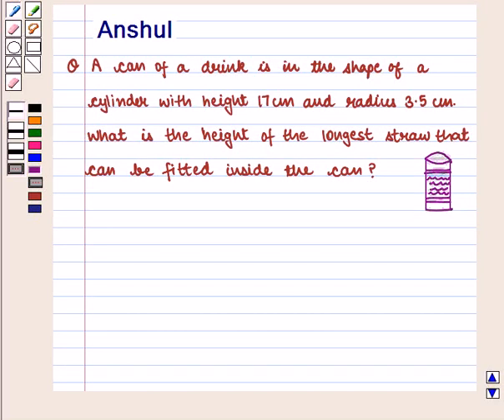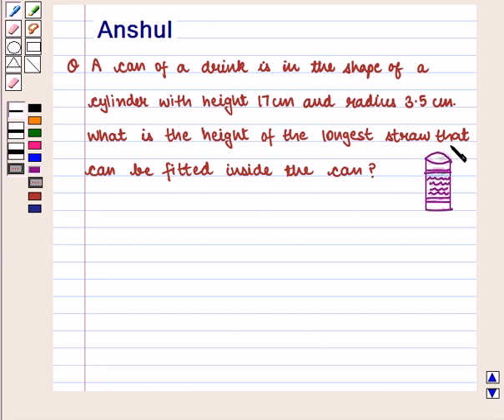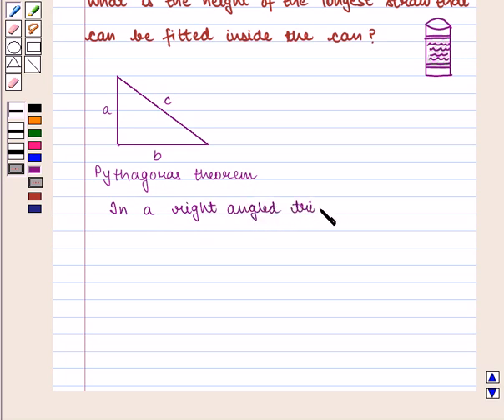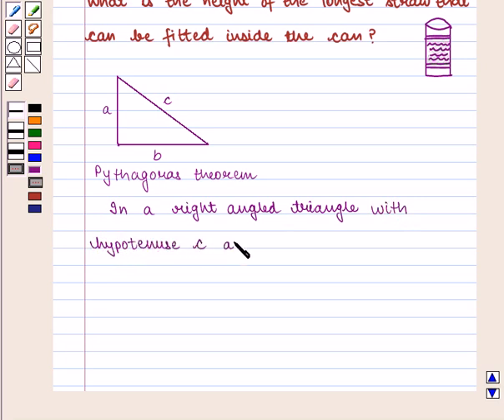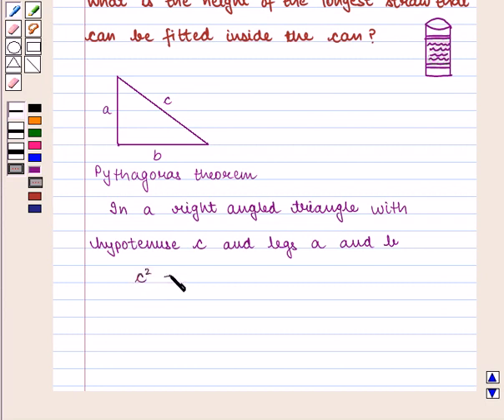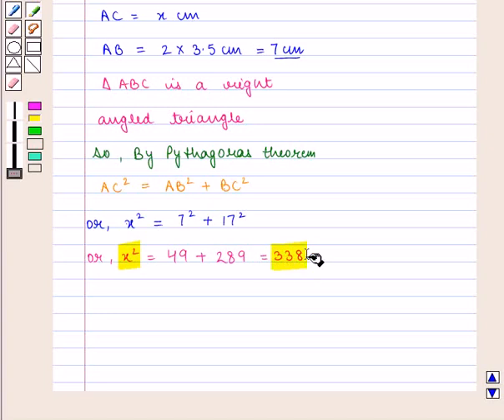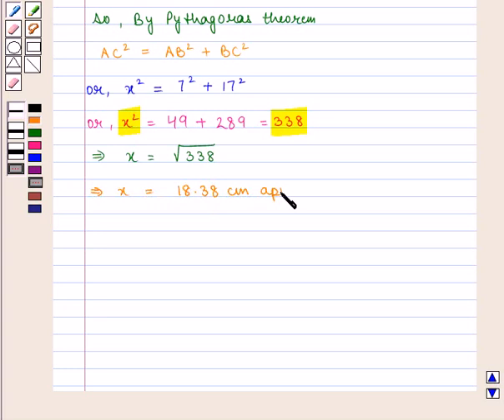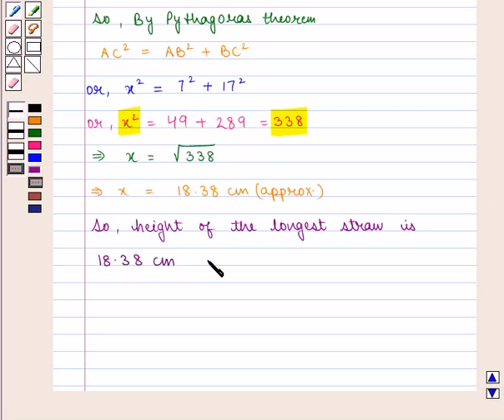Maths VIII CC TRI PROP SE30